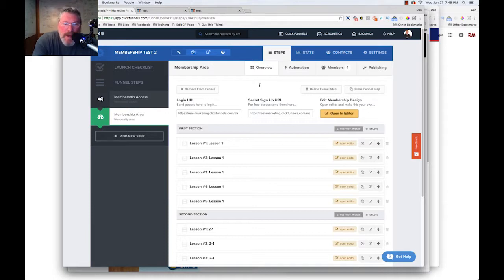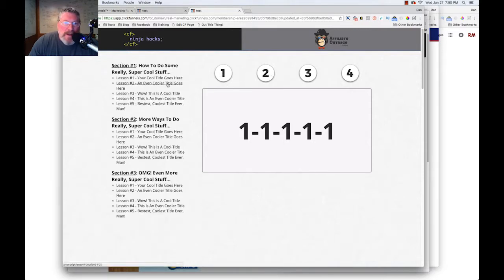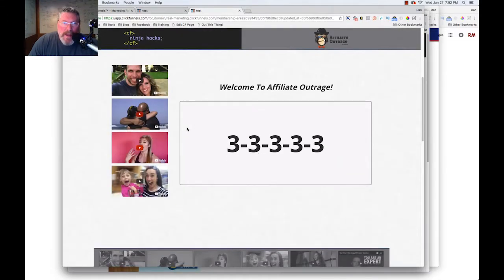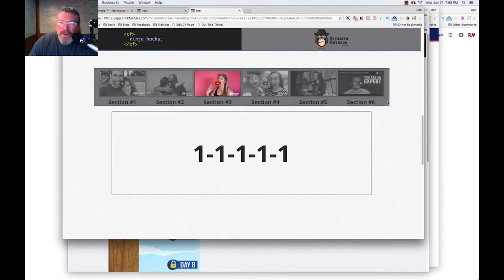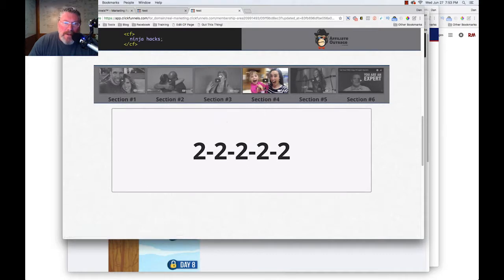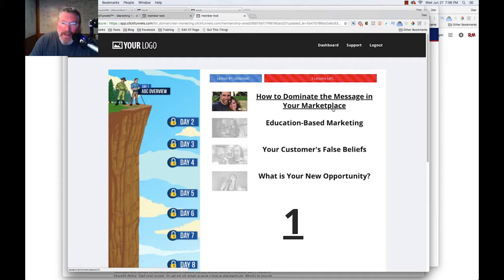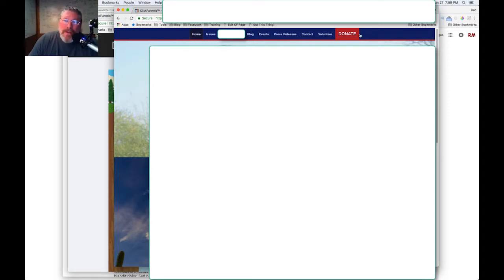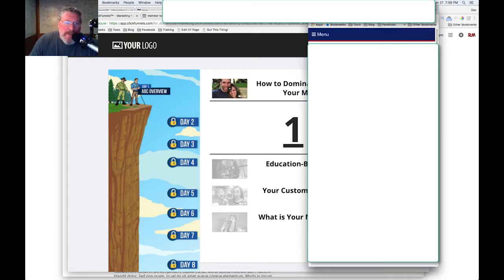Affiliate Outrage - Dan H - Menus - 4 of 5